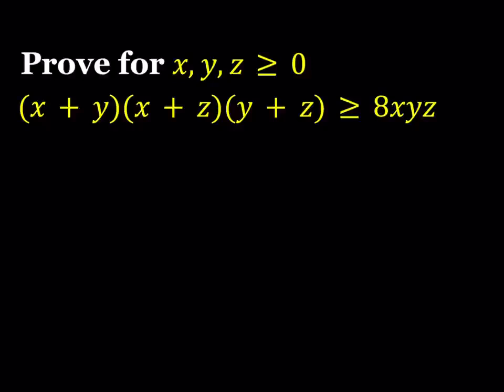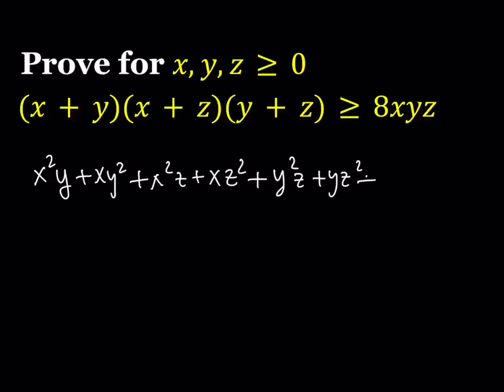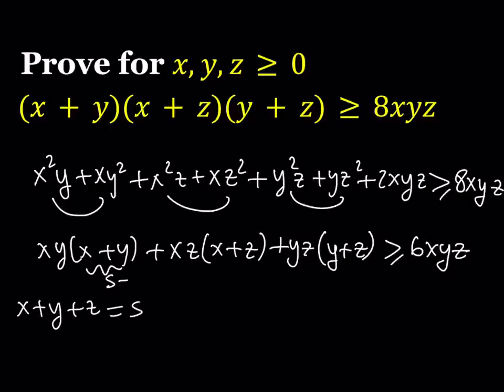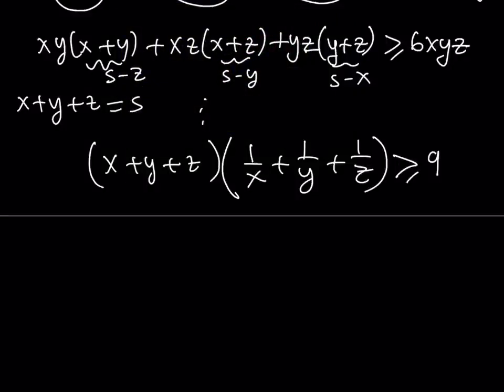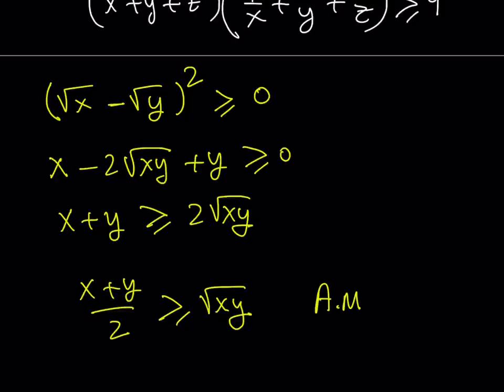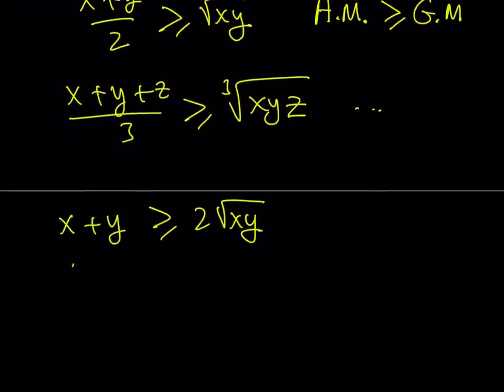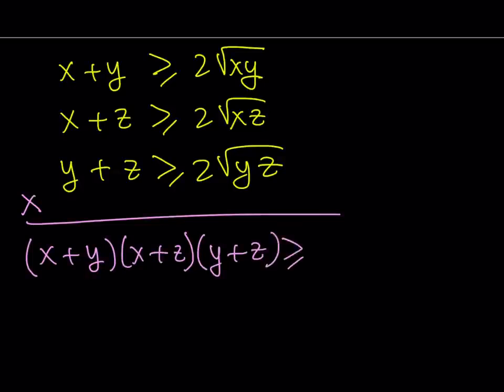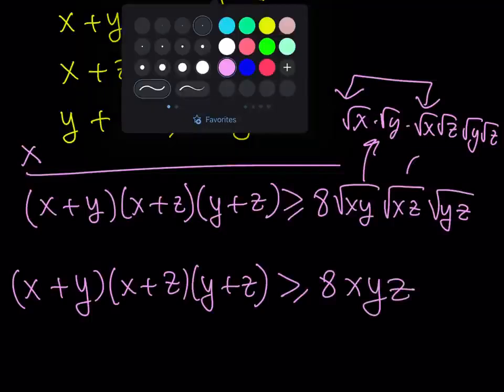How To Prove A Quick and Easy Inequality